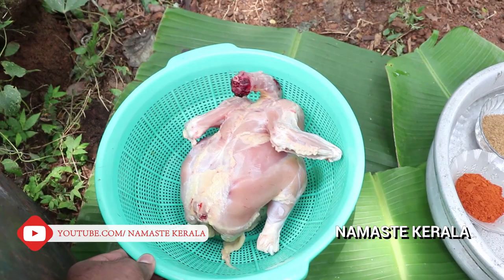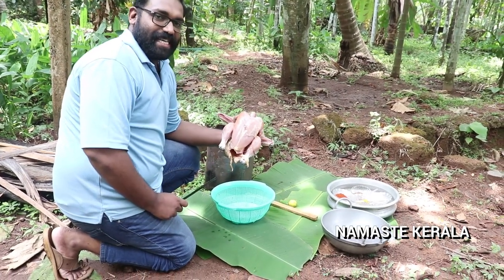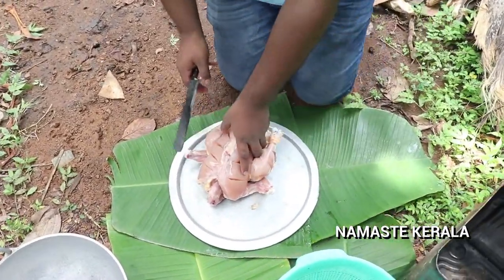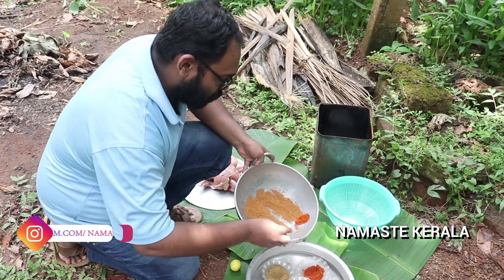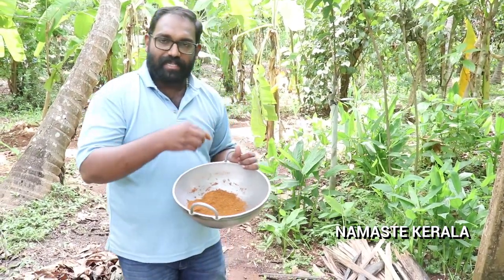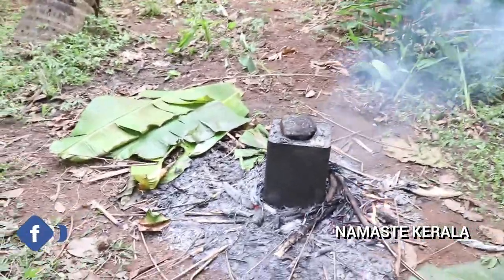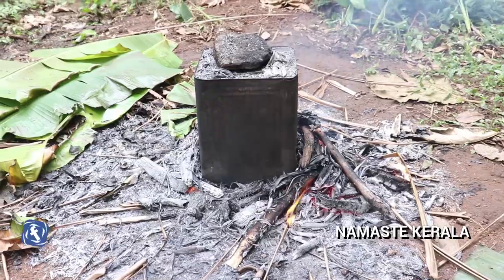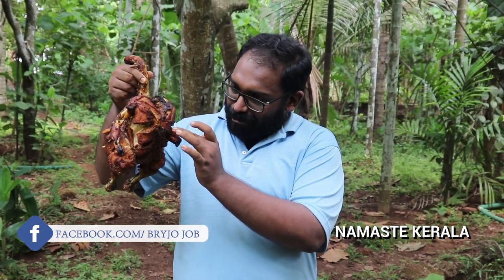തൃശ്ശൂർ ഗെഡിയുടെ BUCKET CHICKEN BUCKET CHICKEN MAKING Bucket Grilled Chicken Recipe Malayalam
ഇപ്പോൾ യൂട്യുബിലും ടിക്ക് ടോക്കിലും ട്രെൻഡിങ് ആയിക്കൊണ്ടിരിക്കുന്ന ബക്കറ്റ് ചിക്കൻ ഞങ്ങളും ഉണ്ടാക്കി നോക്കി... നിങ്ങൾക്കും ഇതുപോലെ കരിയാതെ ബക്കറ്റ് ചിക്കൻ ഉണ്ടാകണമെങ്കിൽ വീഡിയോ കണ്ട് റെസിപ്പി ഇതു പോലെ ഉണ്ടാക്കിയാൽ മതി.
Trending Bucket Chicken Recipe in Malayalam